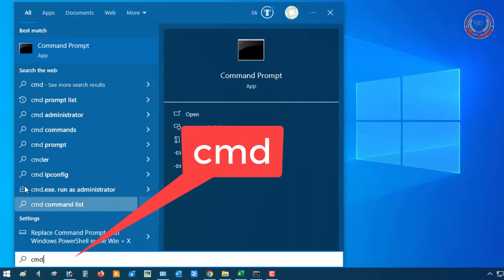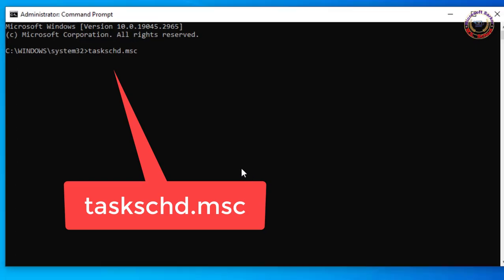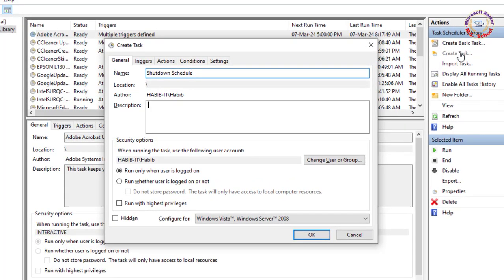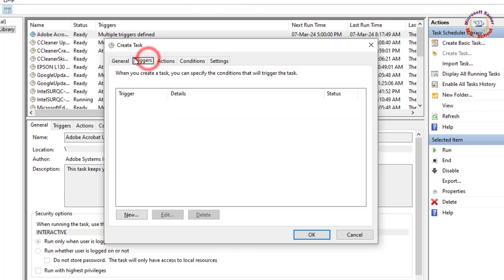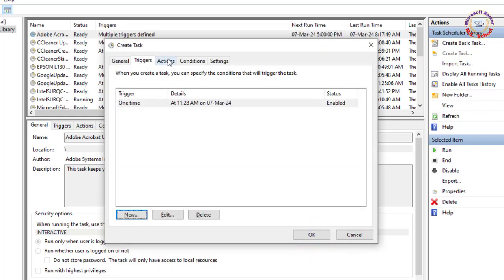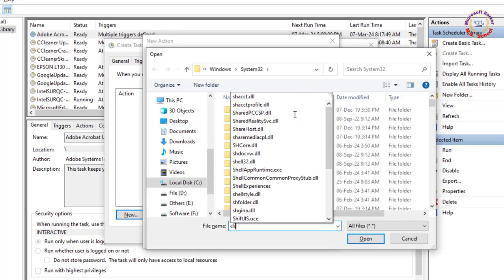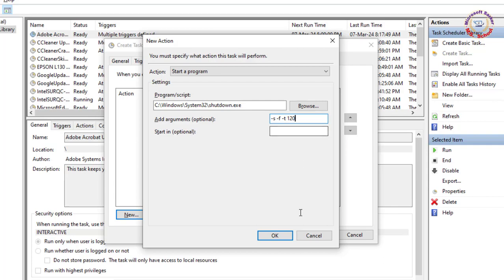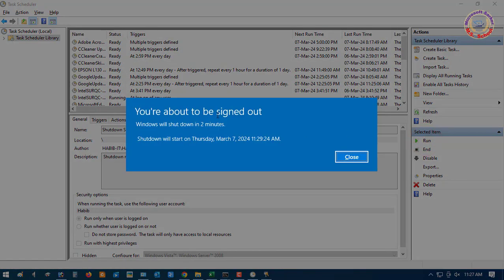How To Schedule Automatic Shut Down Windows 10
Today I will show how to How To Schedule Automatic Shut Down Windows 10.